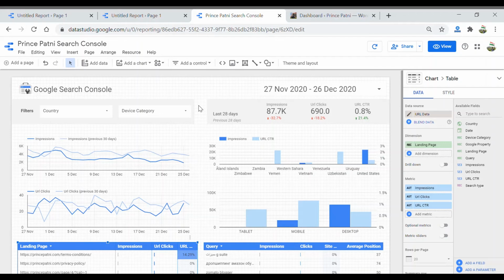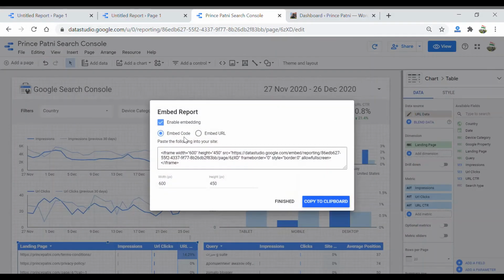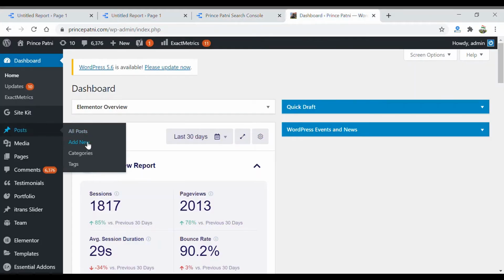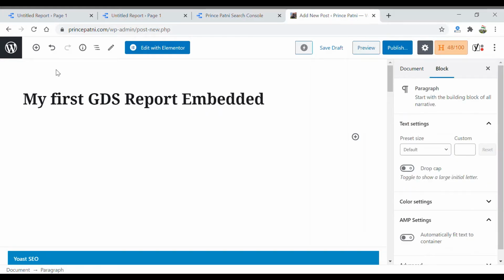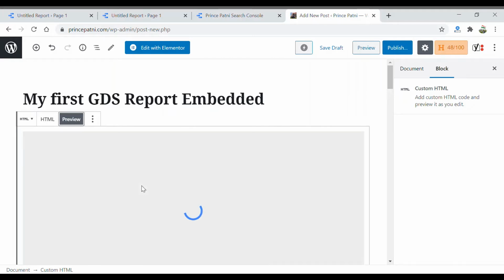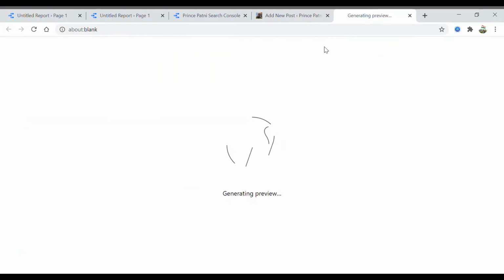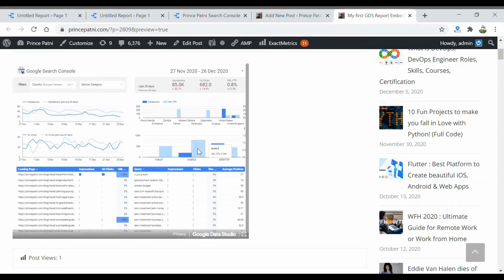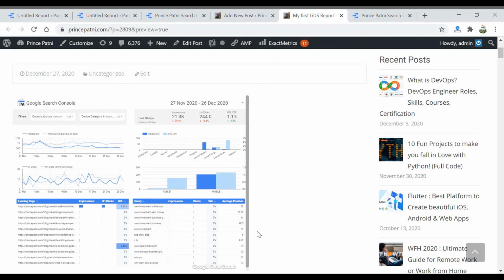How to add Google Data Studio Report to your Website ? - Google Data Studio Tips & Tricks.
This Google Data Studio course will help you to become a Data Visualization Expert and will enhance your skills by offering you comprehensive knowledge, and the required hands-on experience on this widely used Cloud based BI tool, by solving real-time industry-based projects.

In this video we talk about how to add your Google Data Studio Report to your Website.